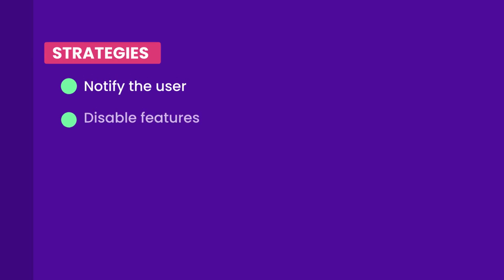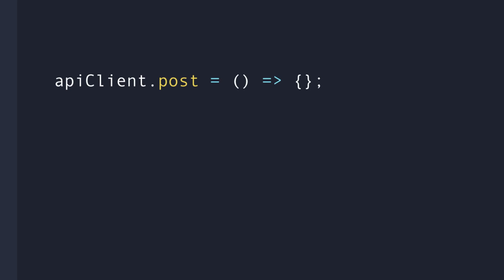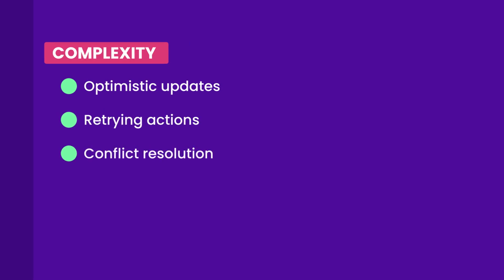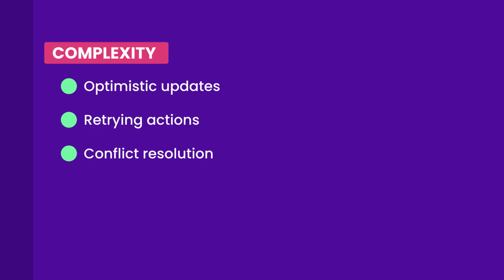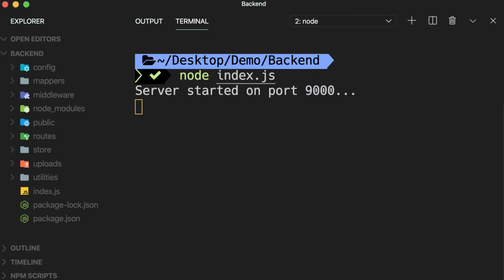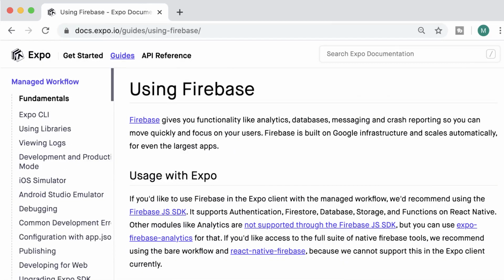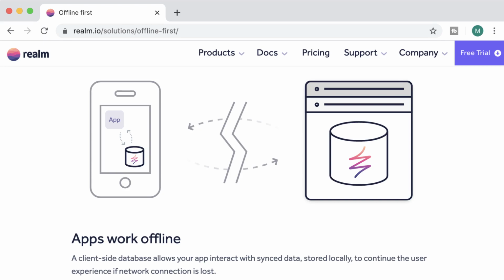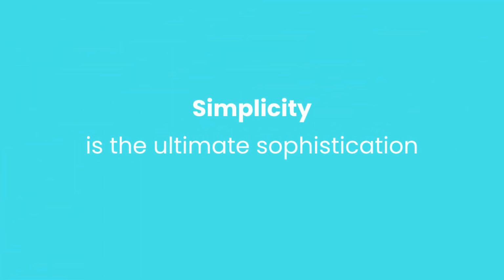0066 12 storing user actions when offline